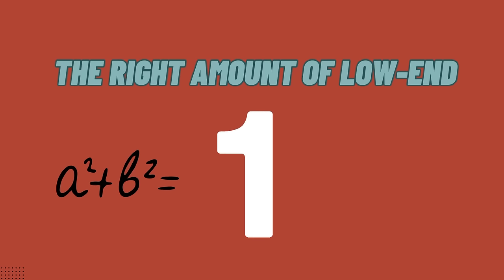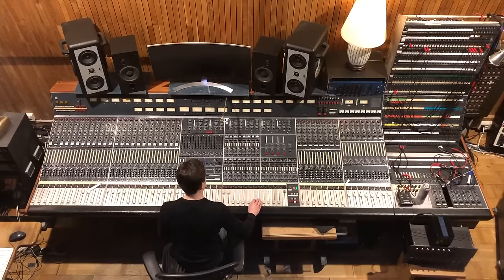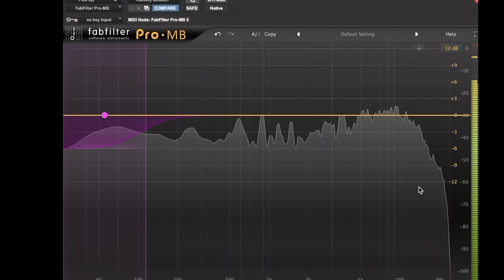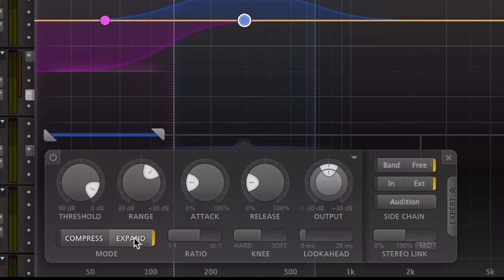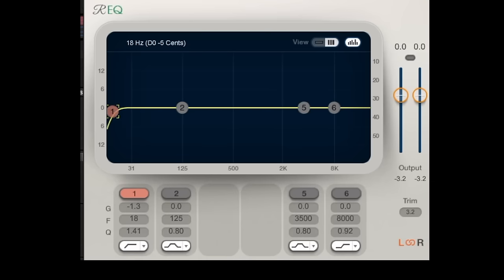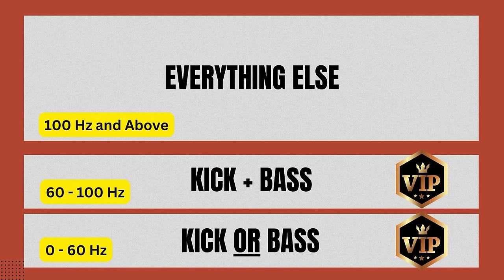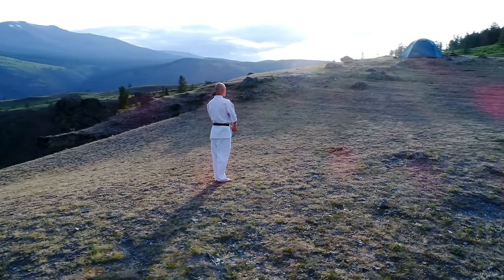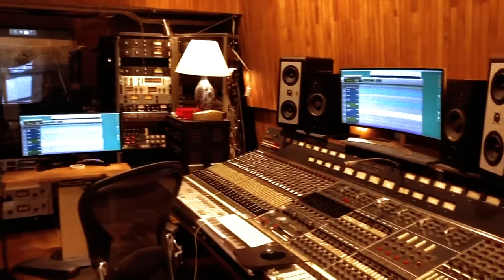Tighten Up Your Low-End: Grammy-Winning Formula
📌 🎛️ GET MONTHLY MULTITRACKS, FEEDBACK, AND COMMUNITY SUPPORT!
Join The Mixing Circle for fresh monthly multitracks, expert feedback, and access to a passionate community of engineers. You can join through my website or YouTube Membership. Elevate your mixing skills today!

In this video I talk about how to tighten up your low-end, perfect for aspiring mix engineers and music producers.

Hello there! I'm Thomas Juth, a Grammy Award-winning Mix Engineer from Sweden. With a vibrant career spanning over 17 years in the music industry, I've had the privilege of mixing records for iconic artists like A-ha, Jason Mraz, Cat Stevens, Jamie Cullum, Luis Fonsi, and Jesse & Joy, among many others.

Today, my passion extends beyond just mixing music. I am deeply committed to mentoring aspiring music producers, audio engineers and music creators. I do this through my eBooks, personalized online courses, and engaging content right here on my YouTube Channel - Studio Tea Break. My mission? To empower you with as much knowledge and insight as possible, aiding you in your own unique music journey.

I'm here for you – whether you're seeking mixing advice or just want to chat about the music industry.

Thank you for joining me and being an invaluable member of this growing audio community!